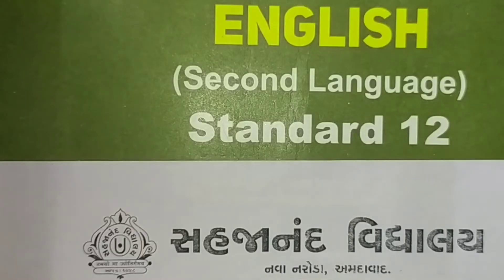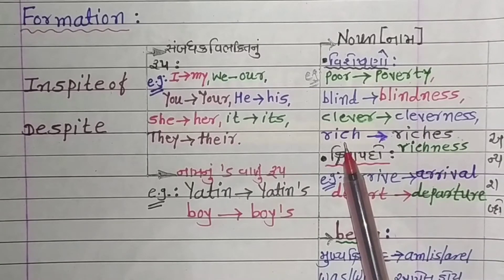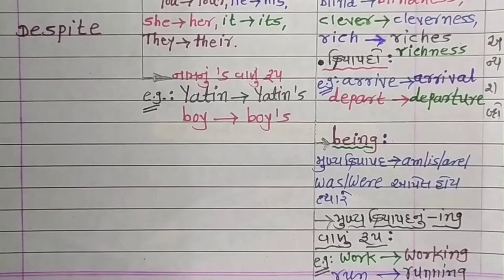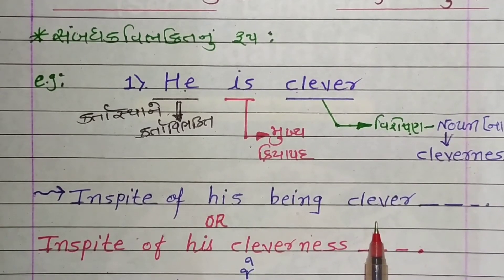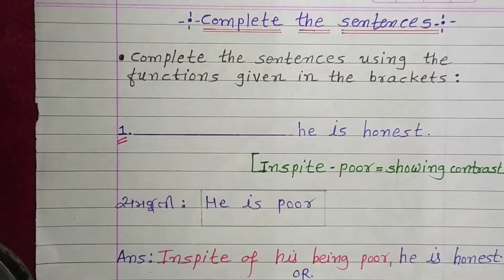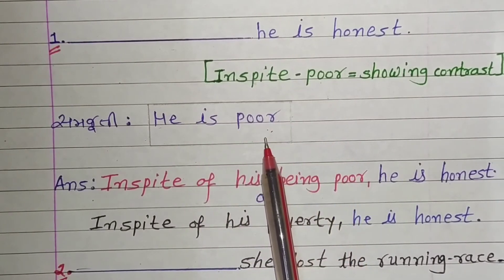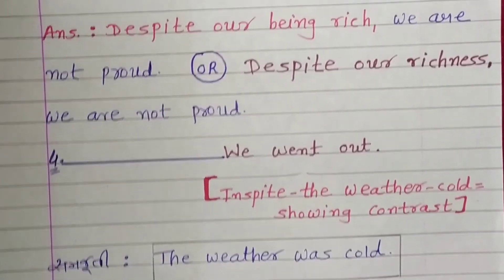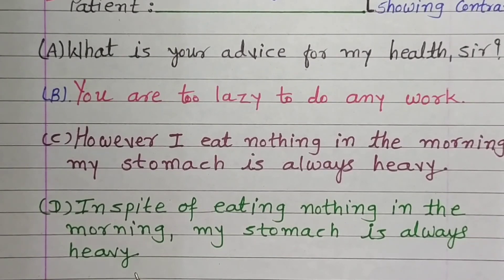Std.12th, Sub.English, Grammatical Topic : Showing Contrast, Part 2, Lec.2.